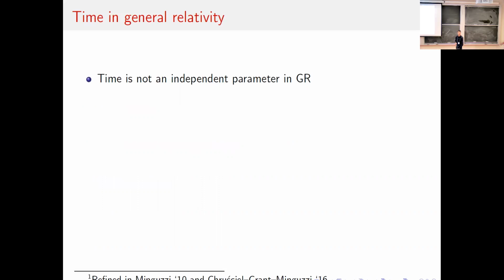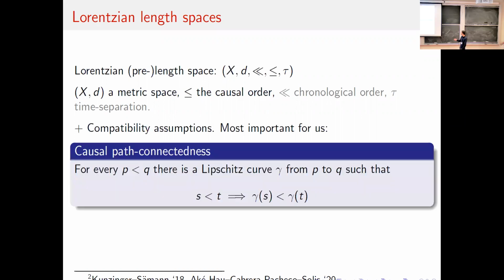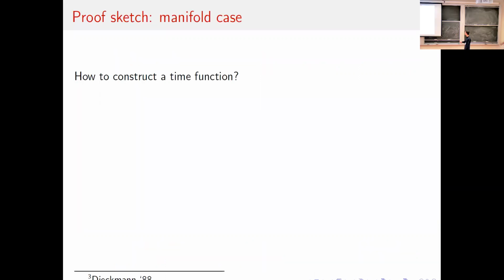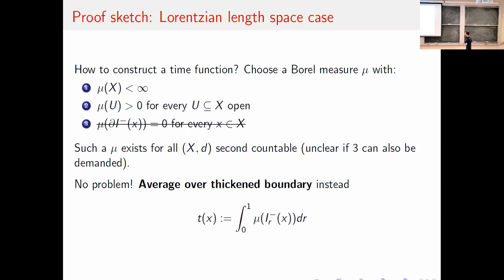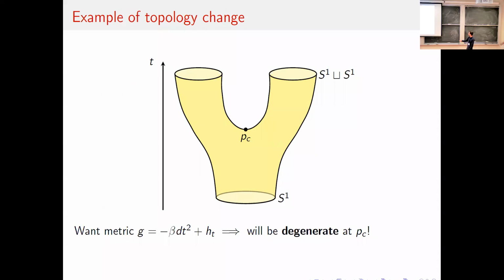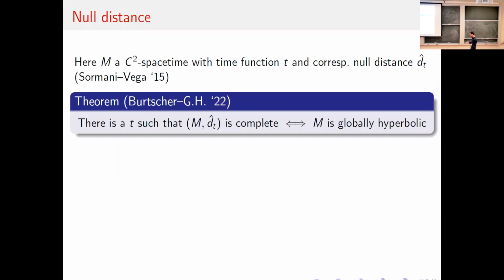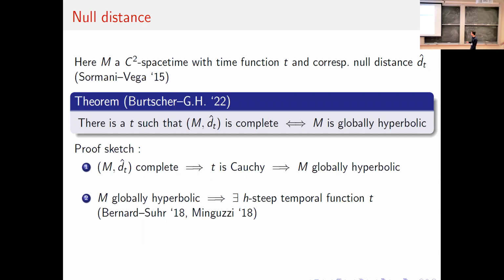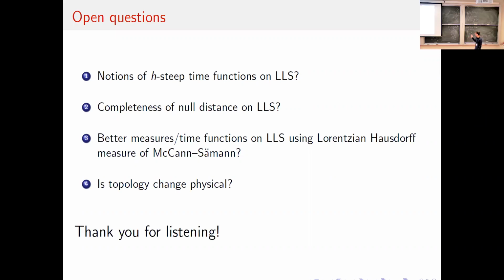Time functions without manifold structure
Leonardo Garcia-Heveling (Radboud University)